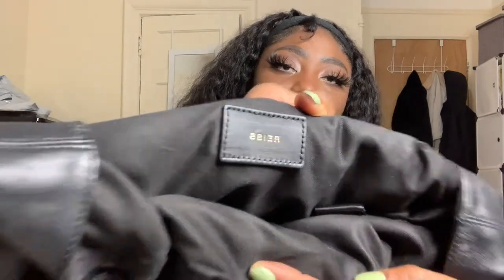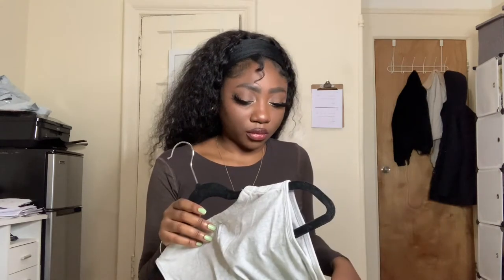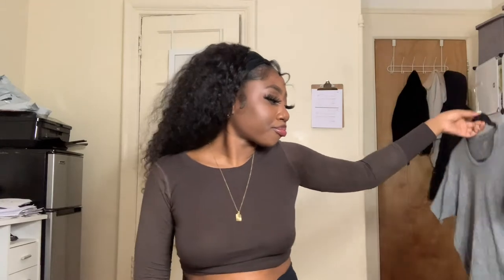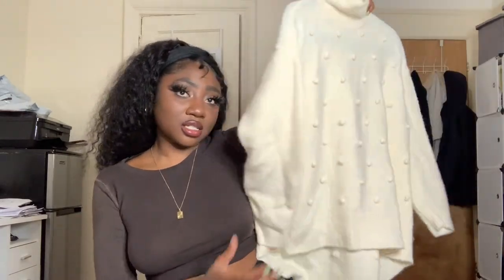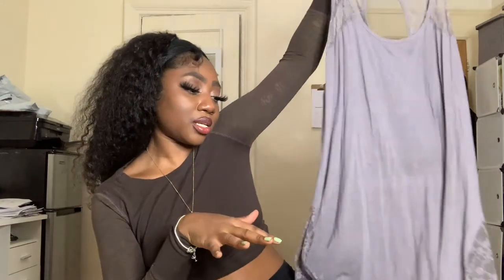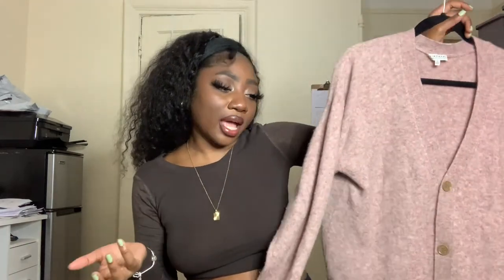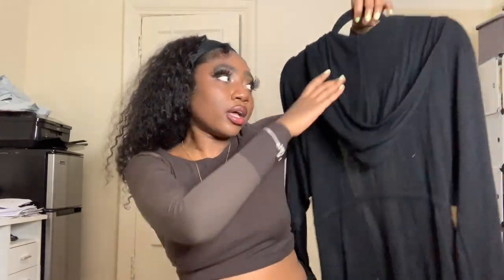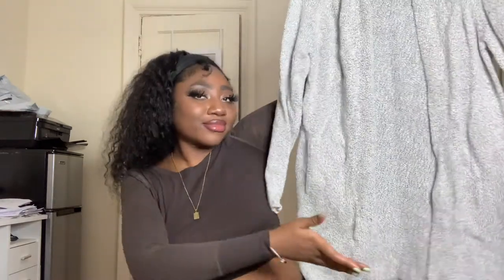BEST GOODWILL BINS THRIFT HAUL EVER!! (& I've Had A Lot of Great Hauls) | Ebay Reseller 2021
BEST Goodwill Bins NYC Thrift Haul EVER (& I've Had A Lot of Great Hauls) | Ebay Reseller 2021
Goodwill Bins NYC Thrift Haul | Ebay Reseller Thrift Haul 2021

This weeks goodwill bins thrift haul for ebay & poshmark! We got some amazing finds literally a resellers dream thrift trip. This goodwill haul! new to me brands and tons of torrid. almost each item from this NYC Binz thrift haul can be listed for about $30+.